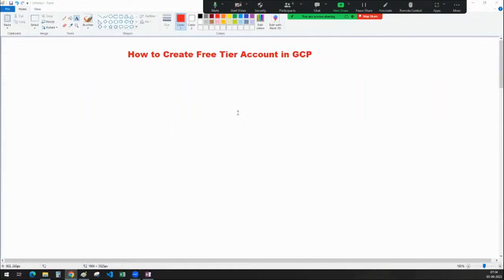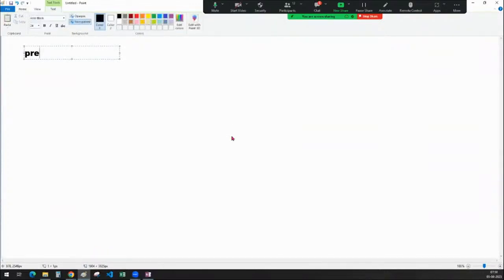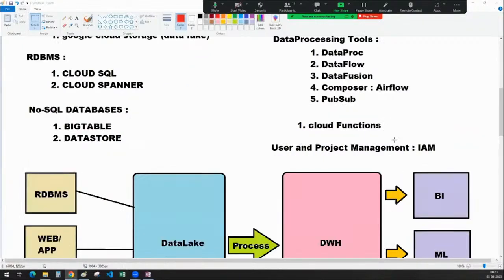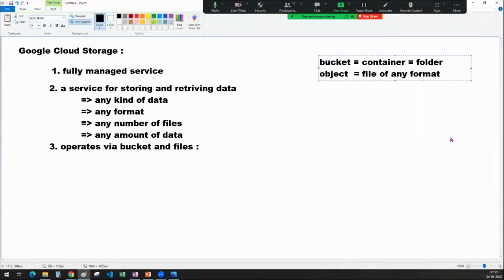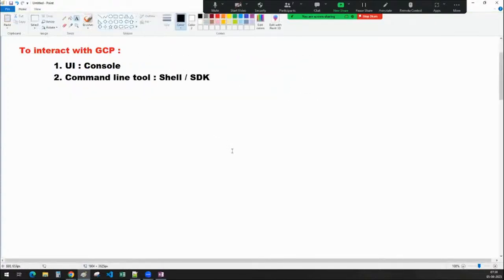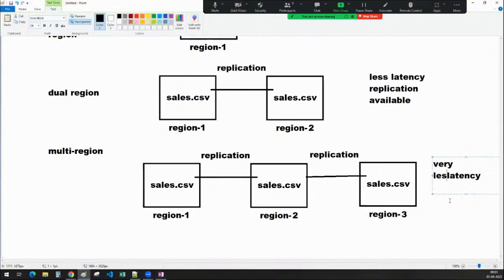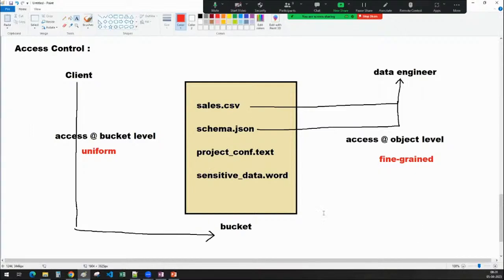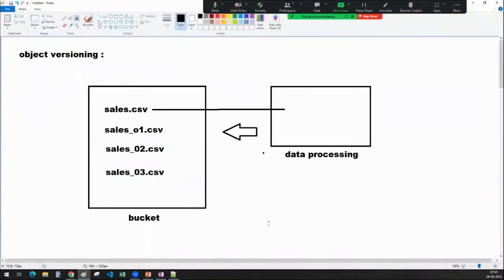GCP (Google Cloud Platform) tutorials by Mr. Shaik Saidhul